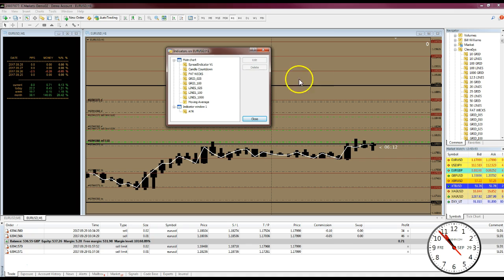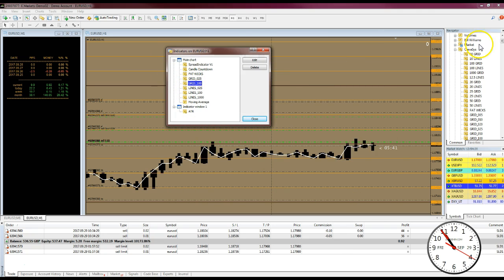Grid Lines and Handle Lines for MT4 Updated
I have updated the grid and handles lines indicators for MT4 to allow for multiple colours and thicknesses.

Good luck in your trading.